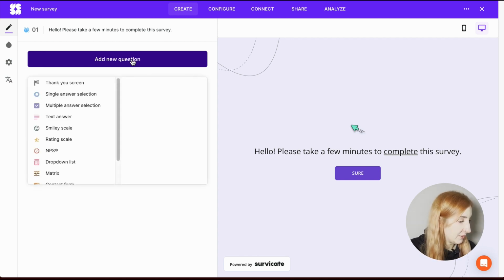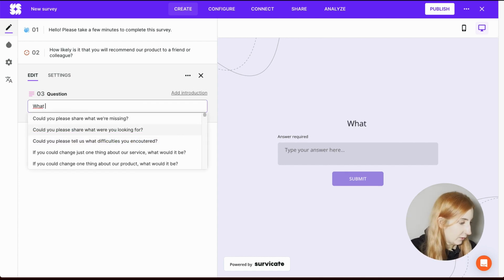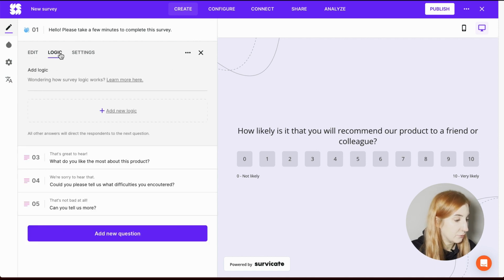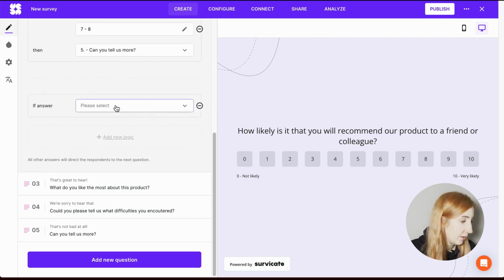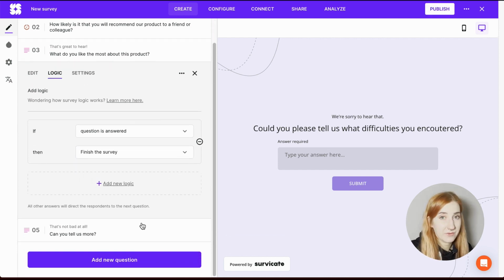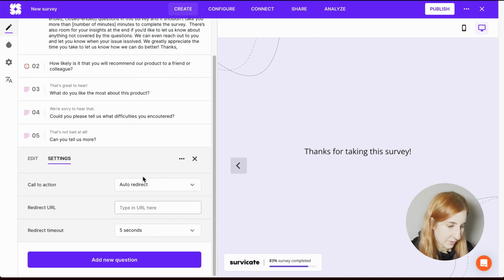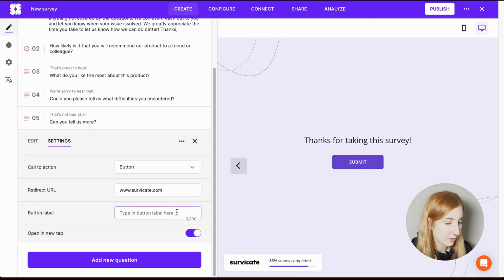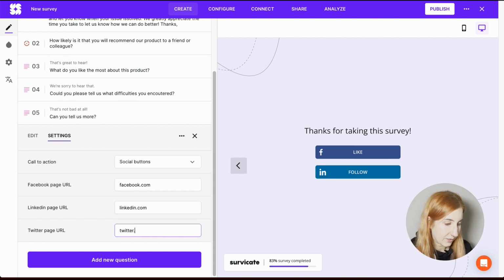Introduction to a survey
A survey introduction is a great place to let customers know
- why you are collecting feedback,
- how long it will take to complete the survey, and
- what your privacy policy is.

Learn how to add survey and question introductions quickly and easily and combine them with survey logic.

Chapters:
0:00 Intro
0:42 How to add a survey introduction
0:57 Introduction customization - bolding, italics, and links
1:32 Add images to your survey introduction
1:55 Other uses of the survey introduction question type
2:13 Survey introduction in the analysis tab
2:24 Survey introduction in your email body
2:43 How to add question introductions
3:42 Survey logic in NPS surveys
4:39 Survey logic tutorial
7:33 What to write in a survey introduction (+ free survey introduction template)
8:00 Add CTAs to your surveys

Crafting Engaging Surveys: Unleash your creativity with Survicate's creative survey options. Explore the best survey tools to captivate your audience and receive responses that matter.